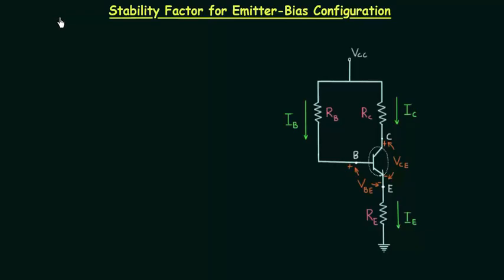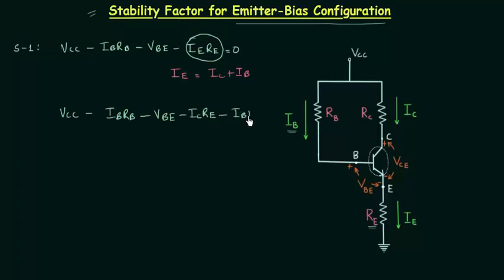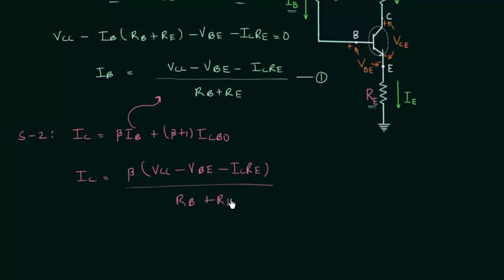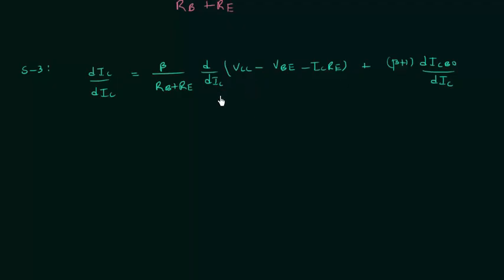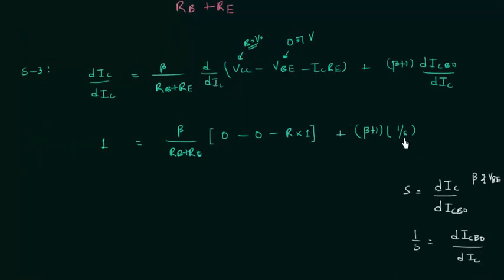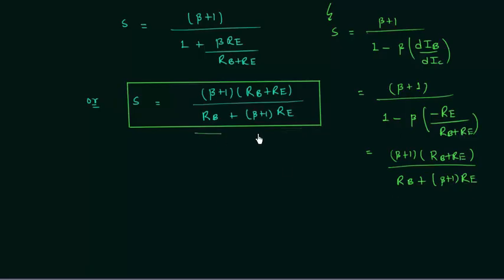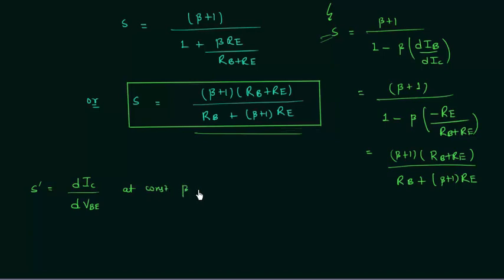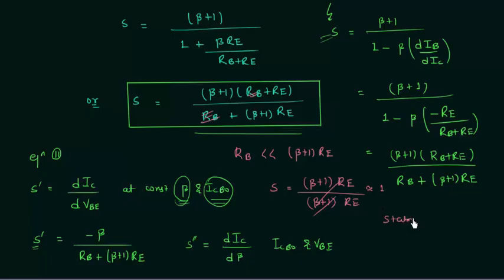Stability Factor for Emitter-Bias Configuration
Analog Electronics: Stability Factor for Emitter-Bias Configuration
Topics discussed:
1. Calculation of stability factors for emitter-bias configuration.